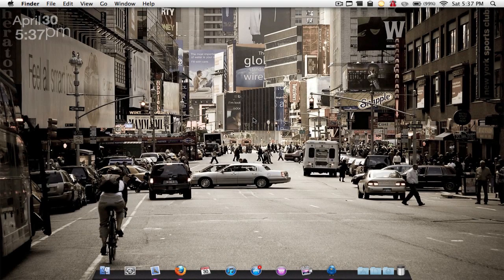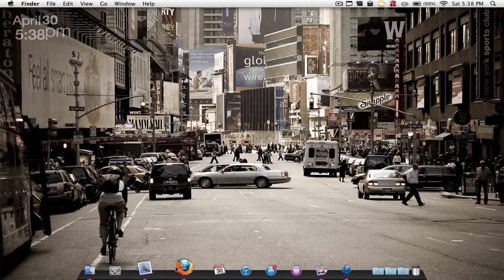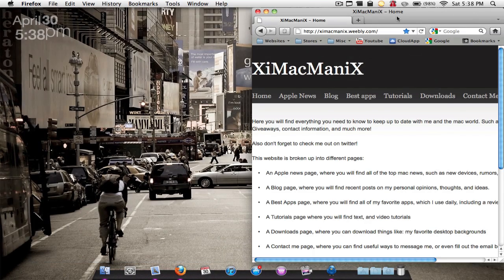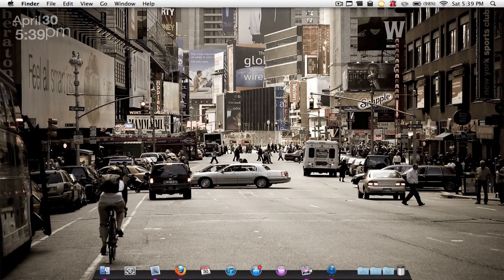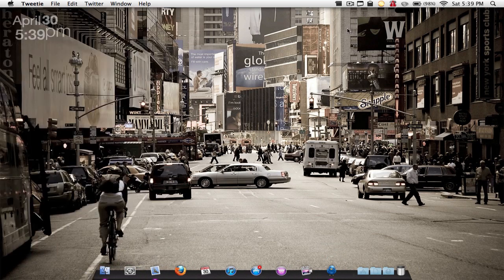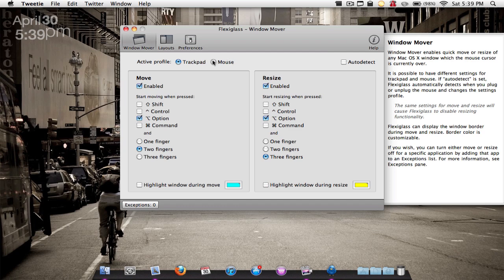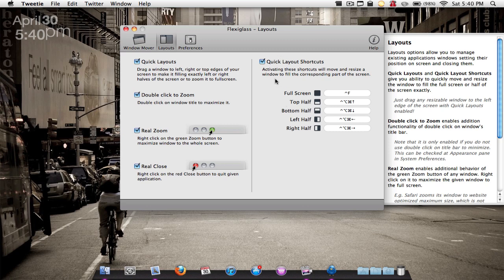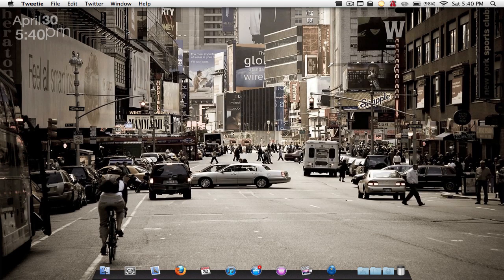 Application Review: Flexiglass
Hey everyone, a quick little video on an app called flexiglass.